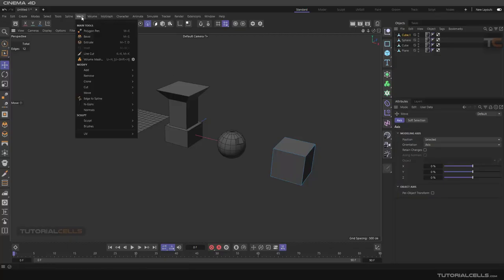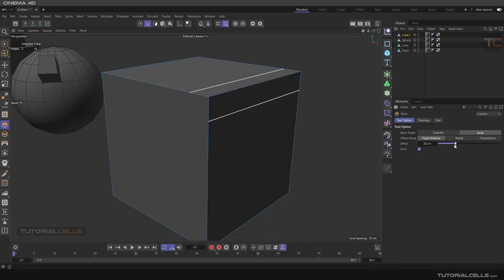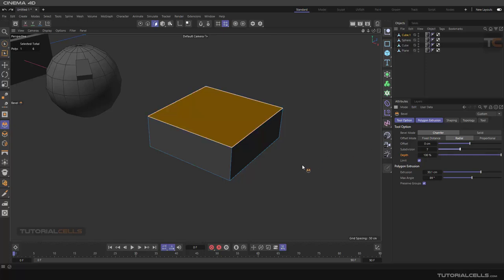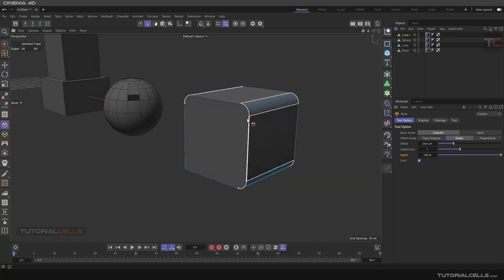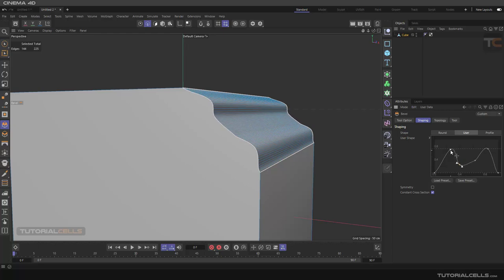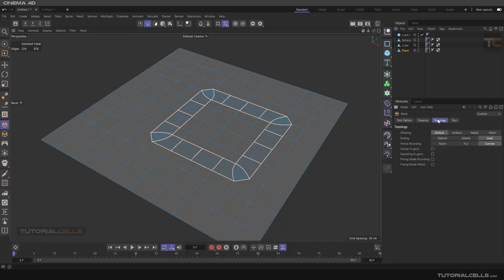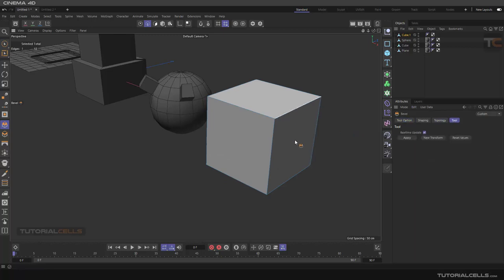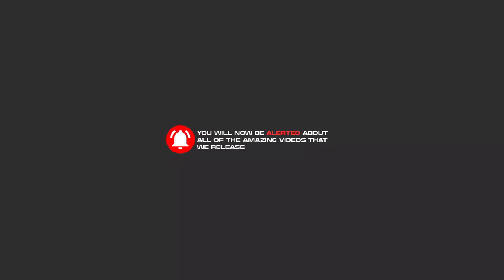0144. bevel tool ( mesh menu ) in cinema 4d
In this, we want to explain the bevel tool which is located in the mesh menu. This tool is used to create a bending state on the edges. This precision tool is similar to the bevel deformer tool. But with the difference that it is irreversible, it means that once it is executed, it can no longer be edited. Its settings and options include
Component mode, use angle, angle threshold, chamfer bevel, solid bevel, fixed distance offset, radial offset, proportional offset, profile shaping, topology, partial rounding, mitering